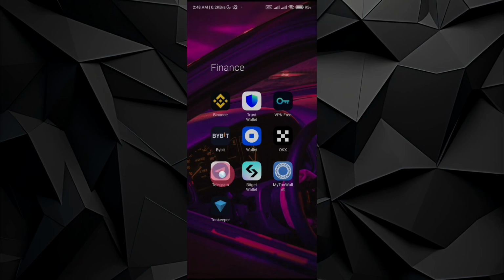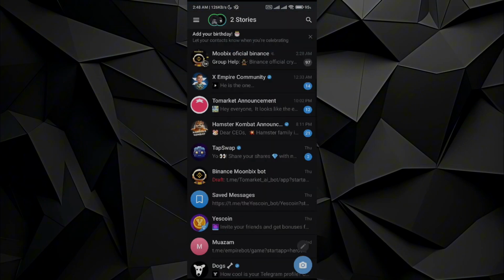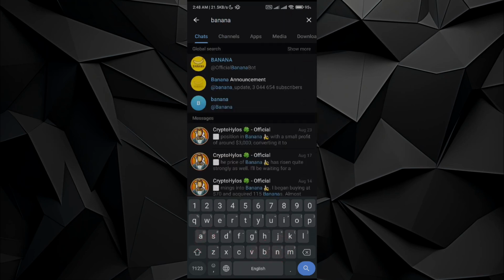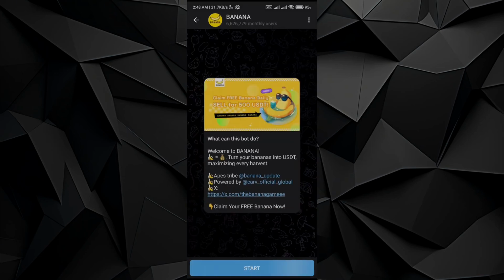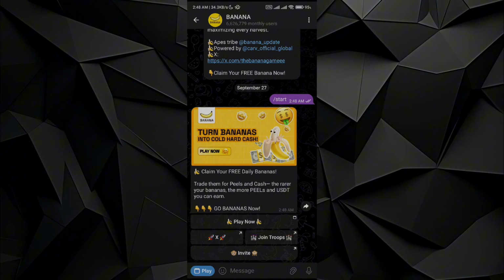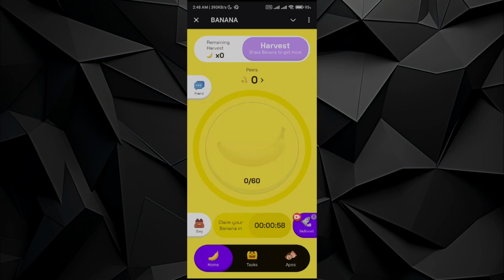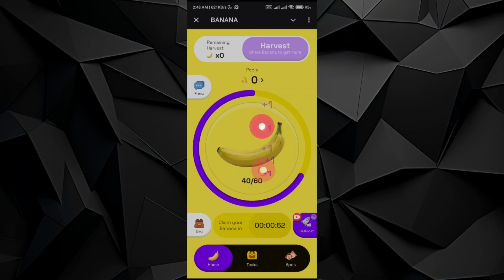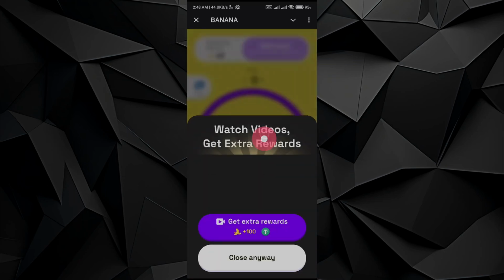How To Play Banana Game In Telegram 2024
In this video I will show you how to play banana game in telegram